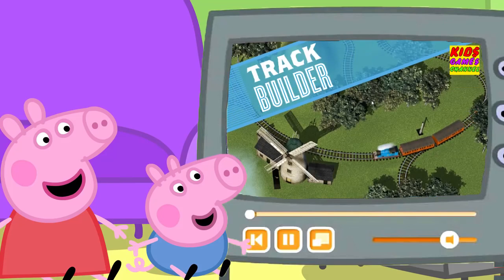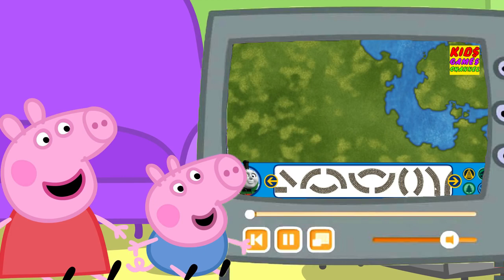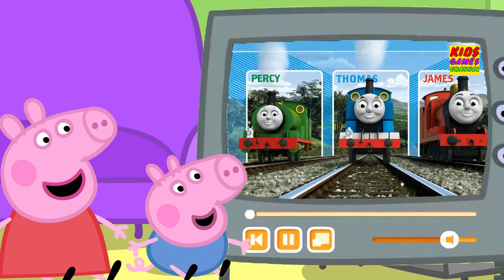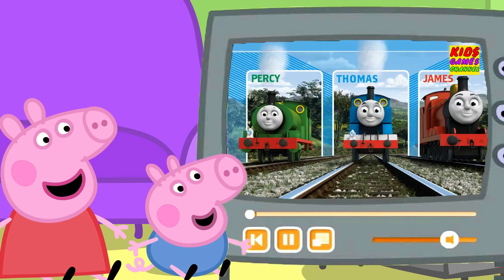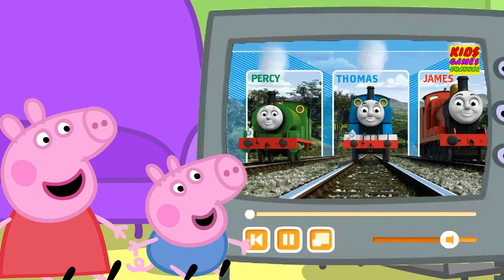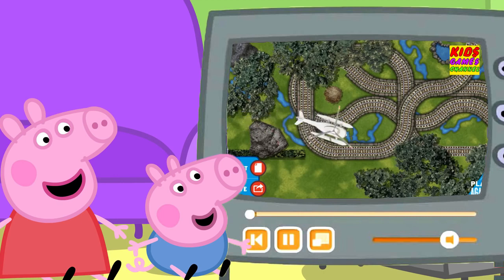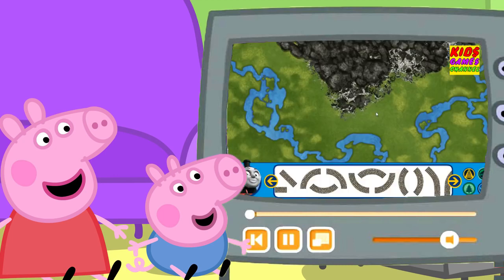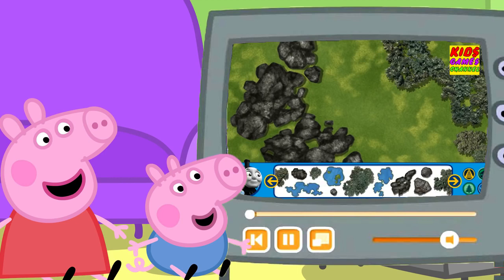Peppa Pig Thomas and Friends, Peppa Pig English Episodes of Thomas and Friends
Peppa Pig Thomas and Friends, Peppa Pig New English Episodes of Thomas and Friends   Full Episodes
kids learning toys